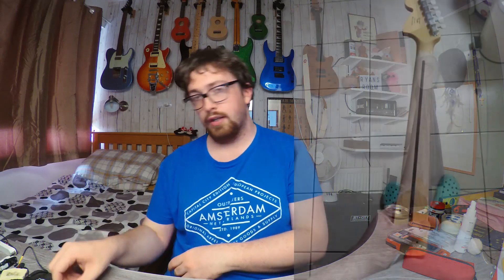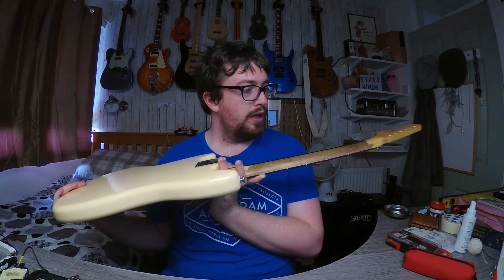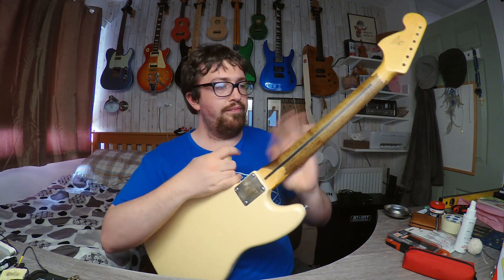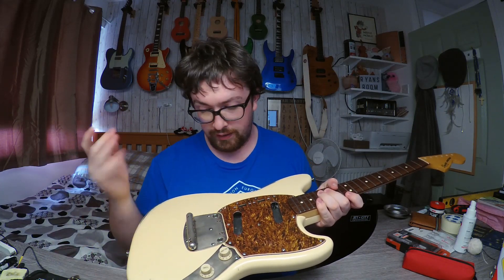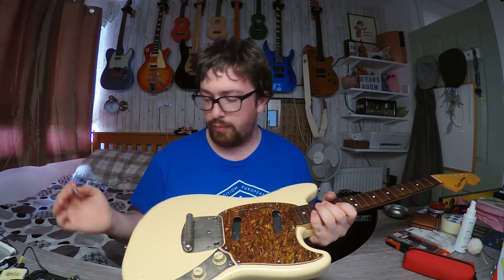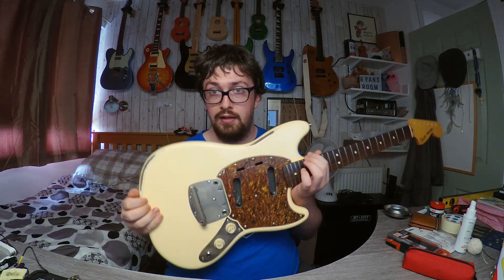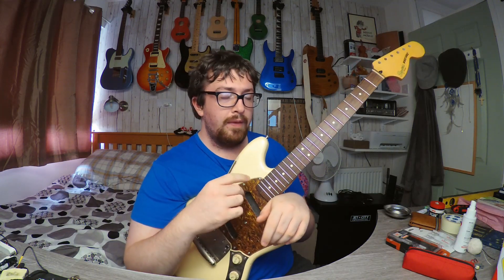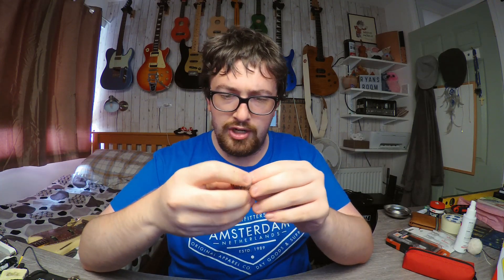Squier Mustang Relic Project